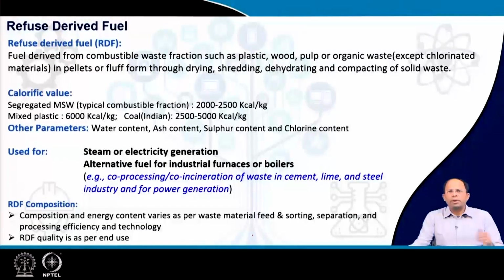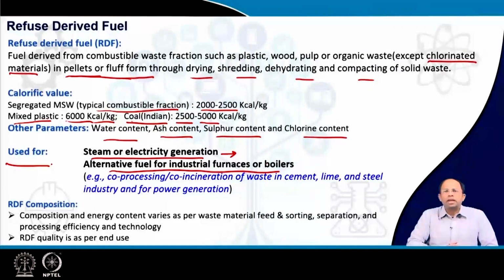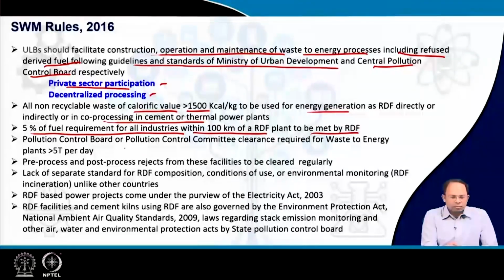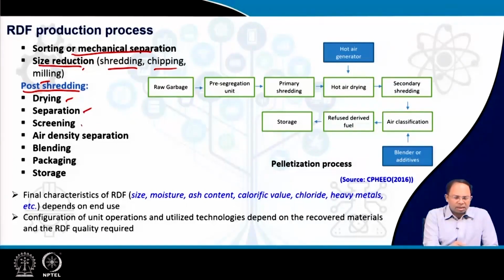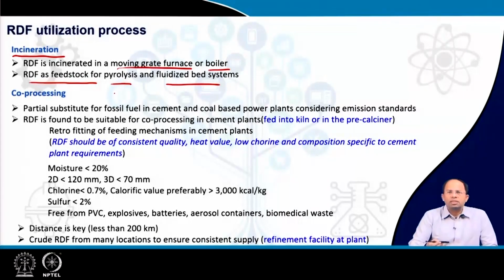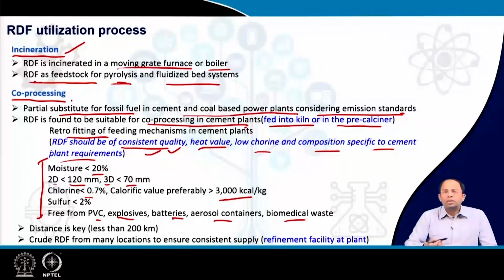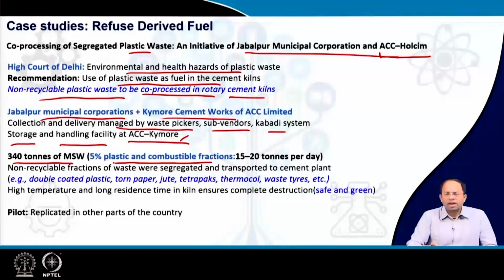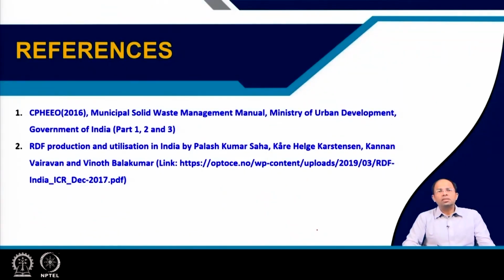Lecture 37: Waste to Energy Part II: Refuse Derived Fuel